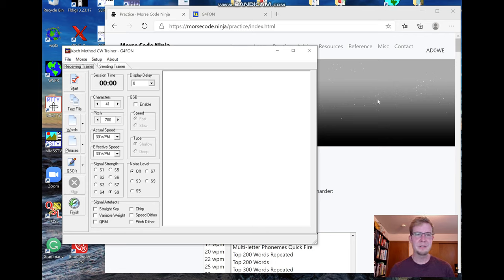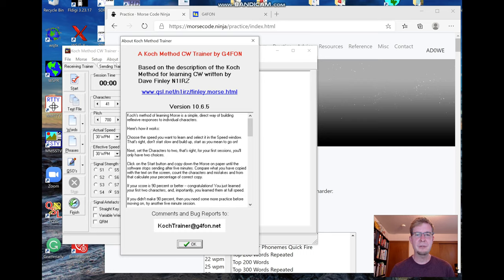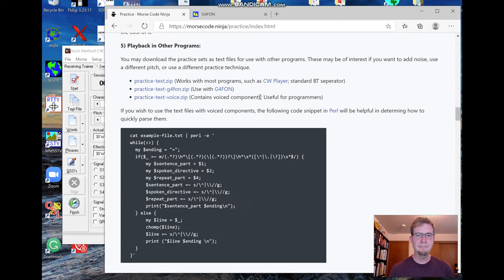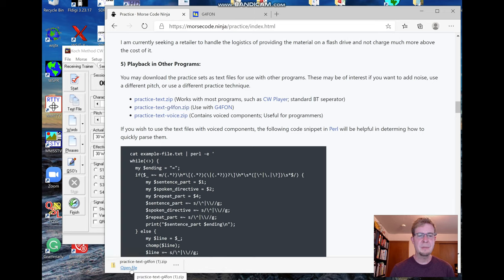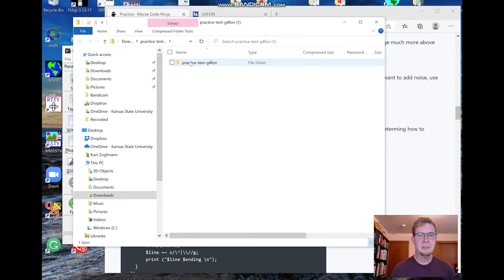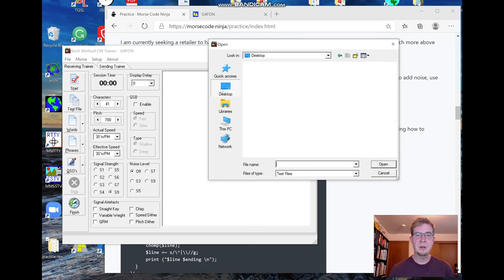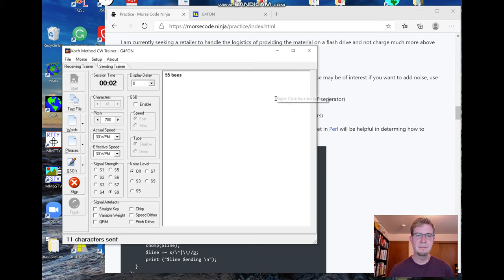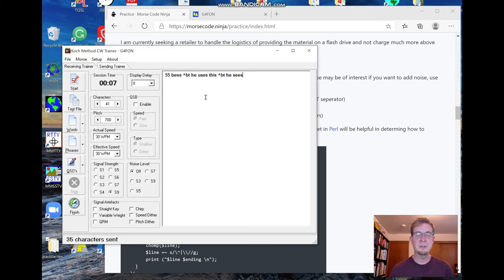Using G4FON with Ninja Text files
This is a quick tutorial on downloading the appropriate text files from my Morse Code Ninja website and playing them in G4FON. You may find it helpful to use G4FON if you want to use a different tone, add noise, or listen to uninterrupted Morse code. It is a great program.